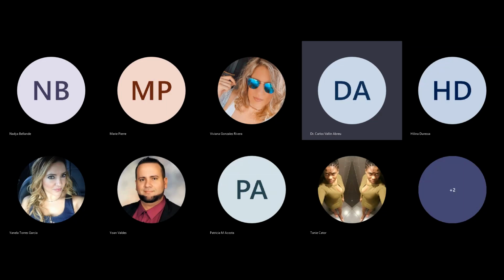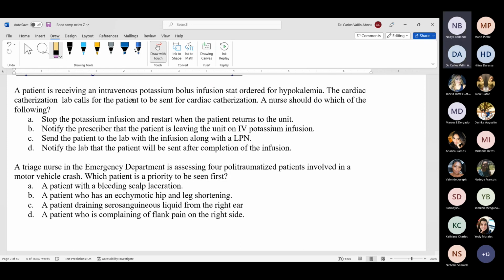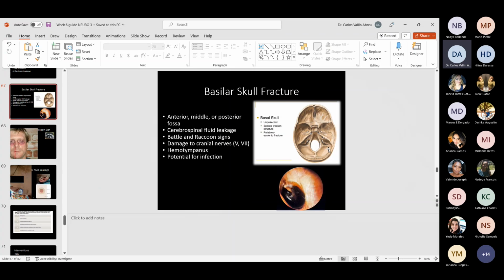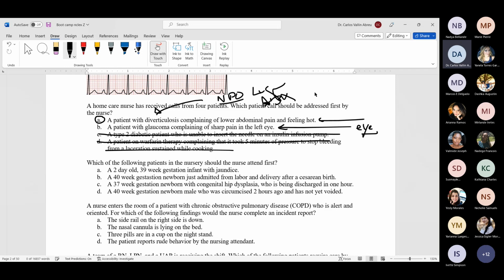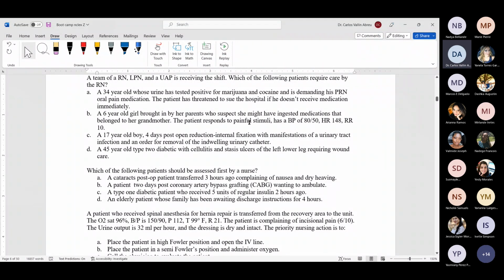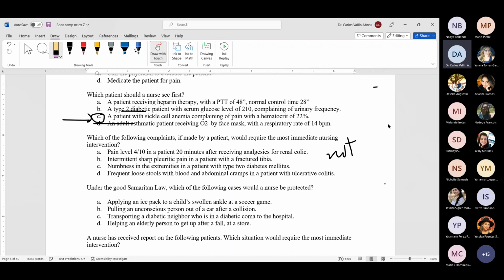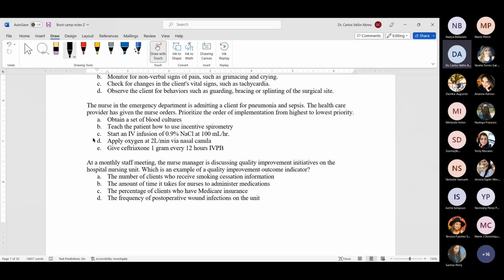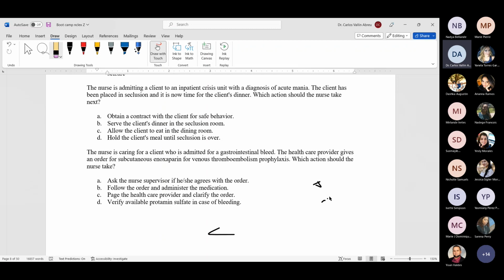MRU NCLEX PREPARATION BOOTCAMP 27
Topic: Question & Answer
Prof. Vallin
Recorded by: Yoan Valdes Vigil, Ed.D, Ms.Edu
Date: 12/19/2022